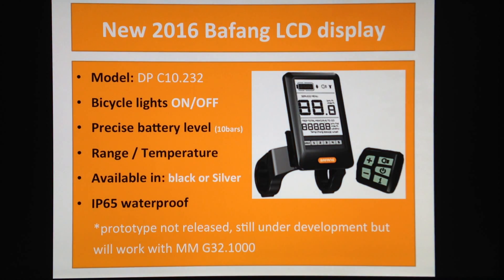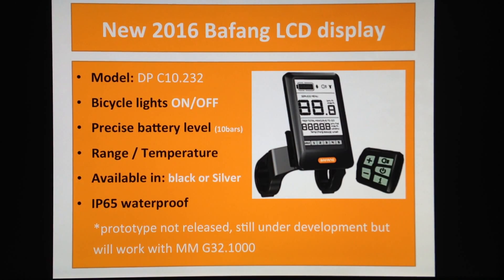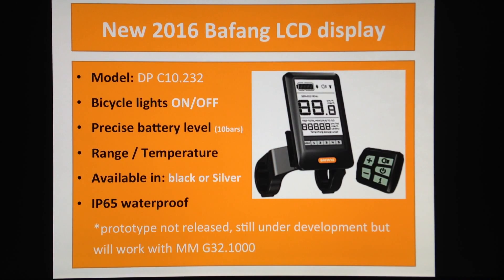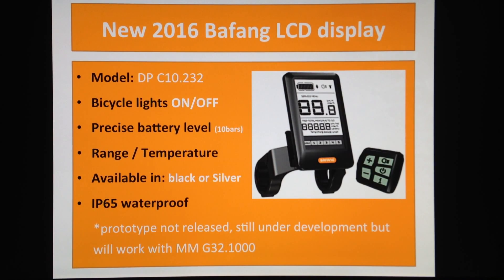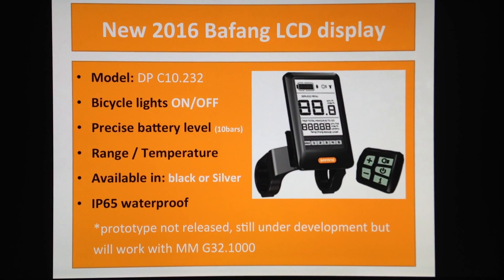New 2016 Bafang BBSHD 1000w mid drive (video 5 of 7) New Display turns lights ON/OFF? • 8fun BBS02